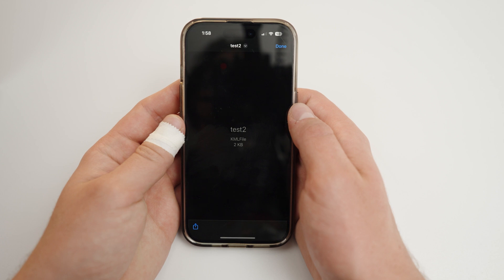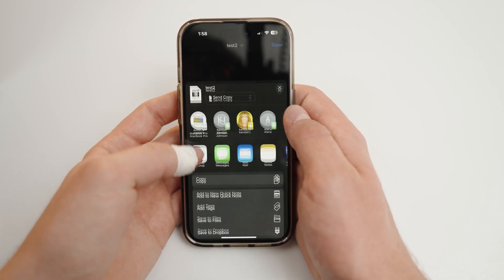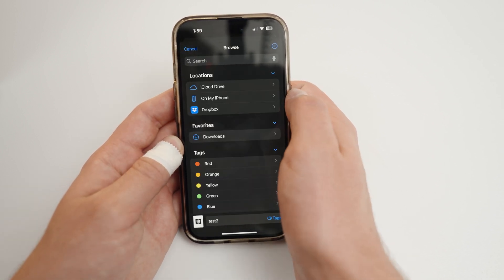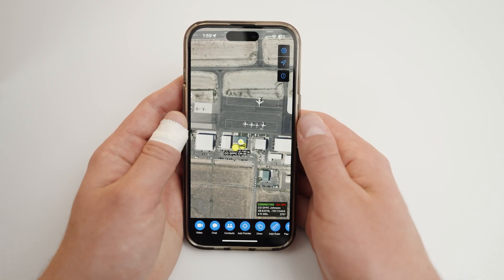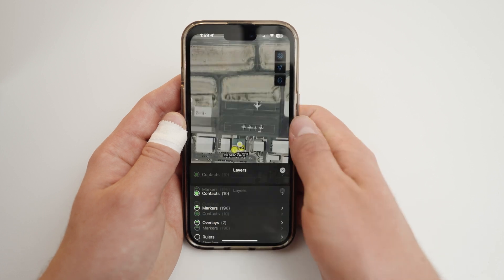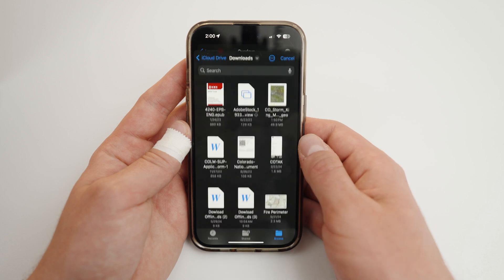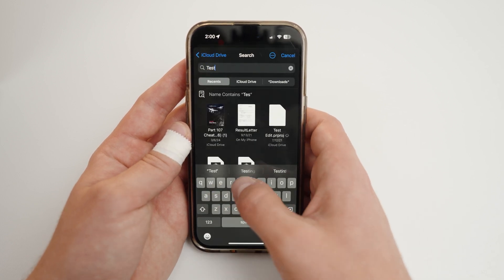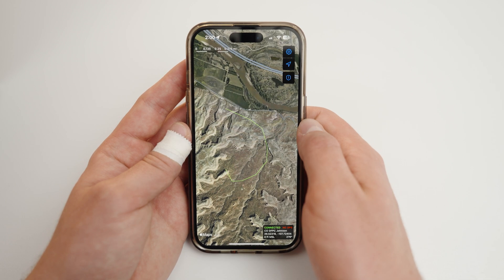iTAK Importing KML's Tutorial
In this quick video we discuss how to import KML's into iTAK. As of spring 2024, iTAK does not support the sharing of KML files through Data Sync feeds. In the mean time use the layers tool to quickly import KML files.